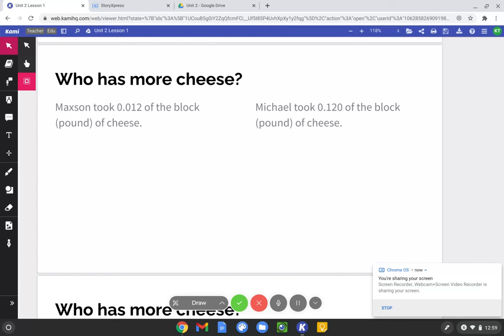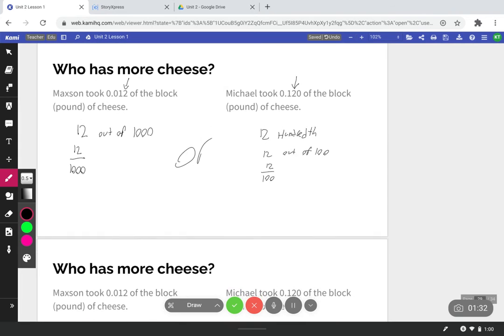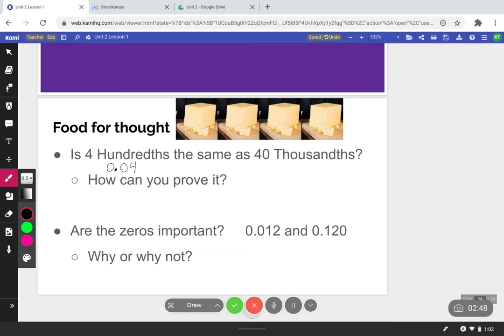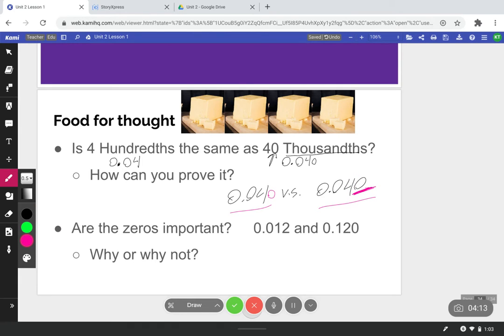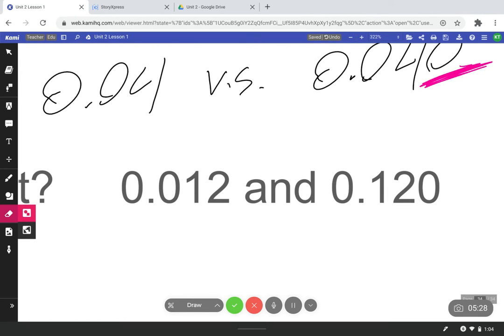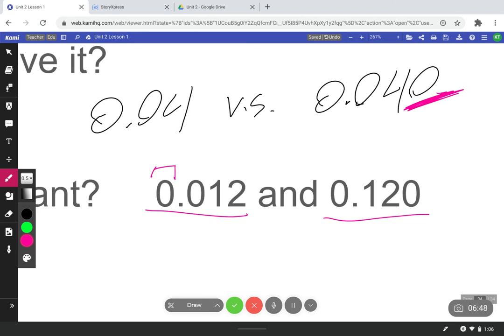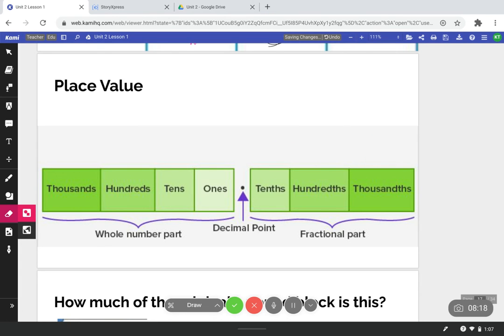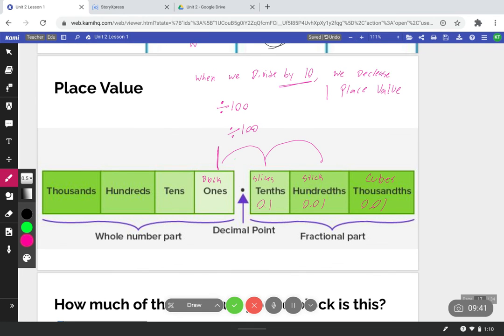Unit 2 Lesson 1 - Part 4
Lesson 1 - Place Value Part 4
Goal: Each place value is 1/10 of the place value to its left and 10 times the place value to its right.
Understanding place values and how we can use them in real life. How do place values work, which place values are greater, and what different forms they can come in (decimals or fractions).